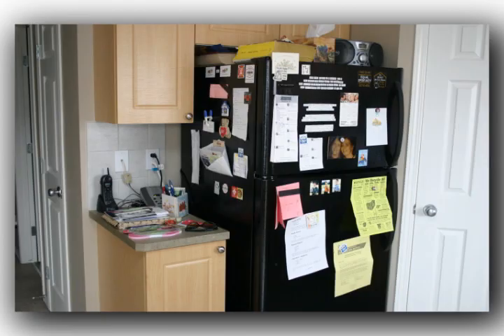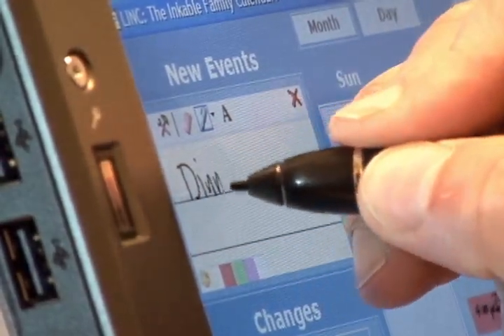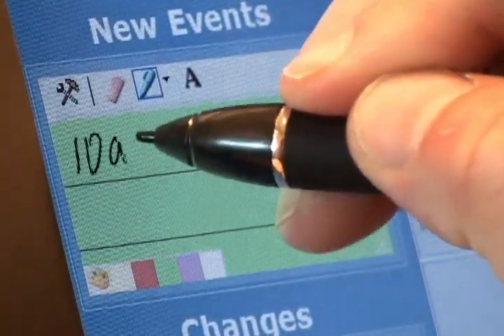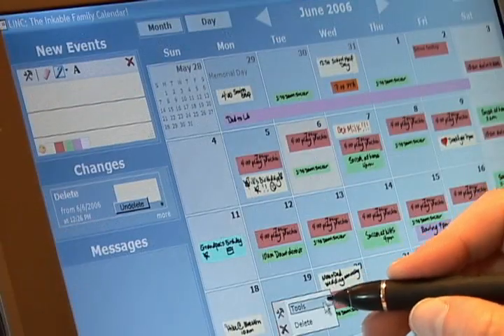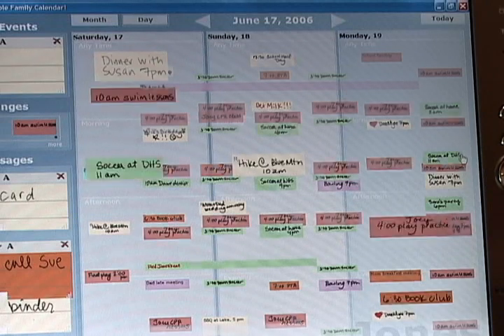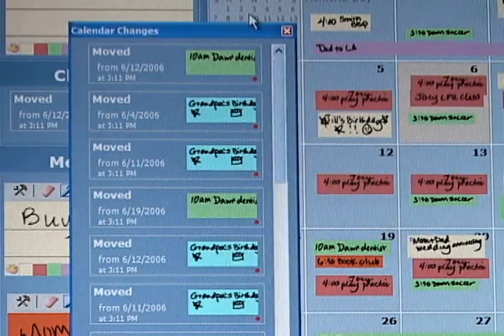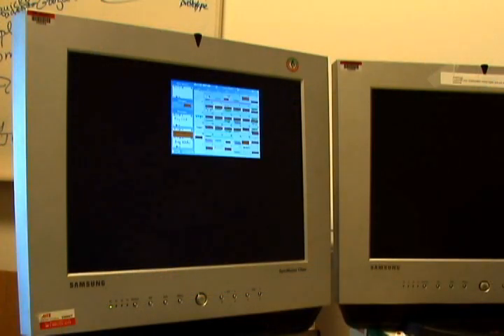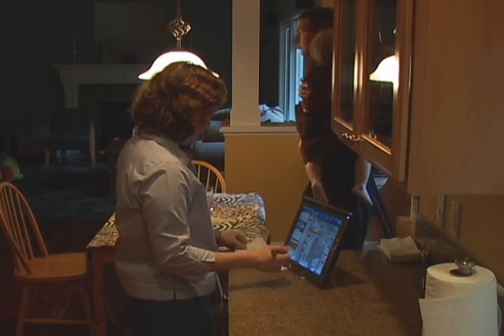LINC, An Inkable Digital Family Calendar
Neustaedter, C., Brush, A.J. and Greenberg, S. (2006)
LINC, An Inkable Digital Family Calendar. In Video Proceedings of ACM Conference on Computer Supported Cooperative Work - ACM CSCW'06. ACM Press, November. Video and two page paper, duration 3:34.

Abstract: LINC is an inkable tablet-based digital family calendar designed to overcome coordination challenges within existing family routines. We illustrate its use in this video. As an awareness appliance, LINC can be placed in any home location to provide at-a-glance family calendar awareness which in turn can enable family coordination. LINC can also run on multiple desktop PCs at home or work; LINC Mobile runs on a cell phone enabling calendar access when not at a computer, while LINC Web provides calendar access from a web browser. This allows families to coordinate activities wherever they may be located.